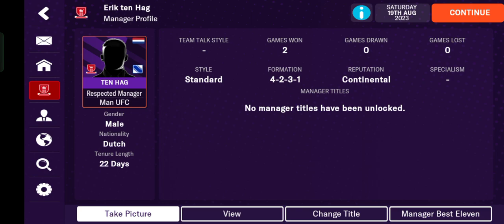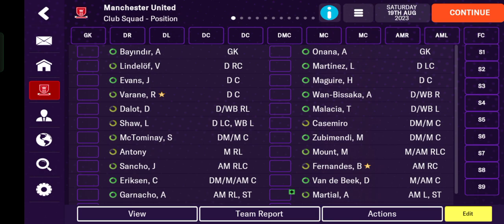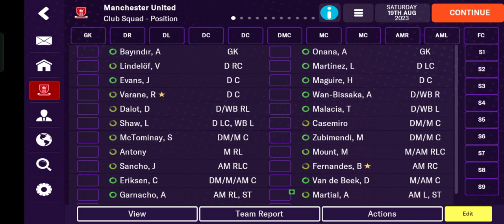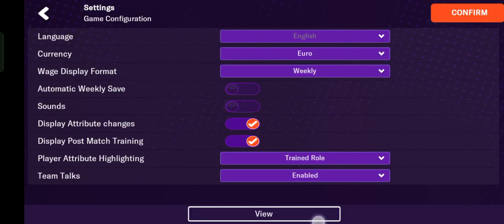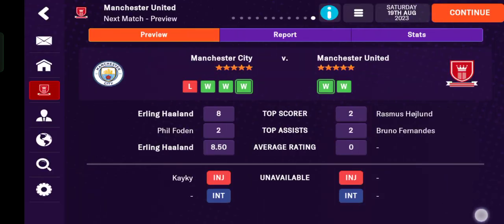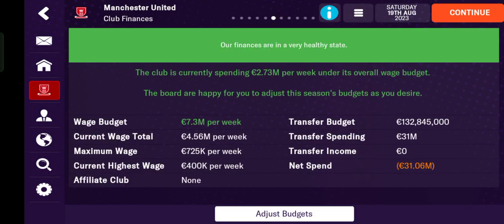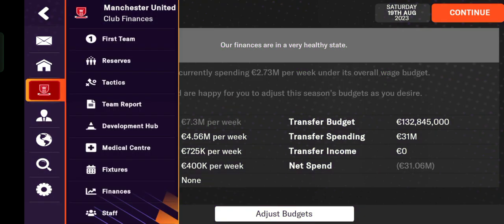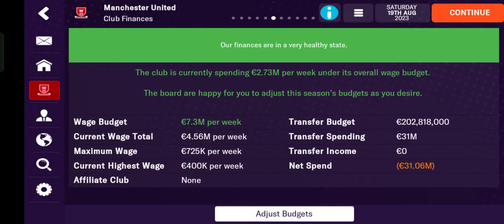Rich Club! How to Edit Transfer Budget Using In-Game Editor in Football Manager Mobile 2024?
How to Edit Transfer Budget Using In-Game Editor in Football Manager Mobile 2024.